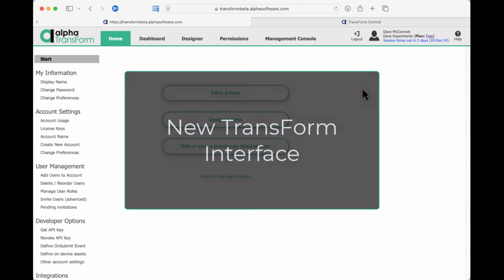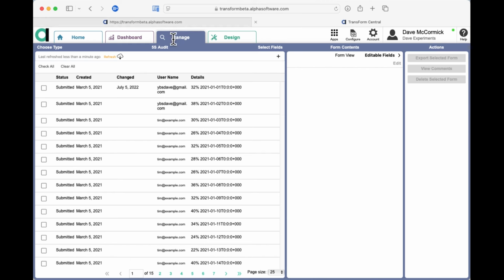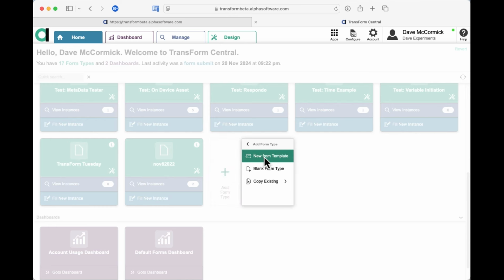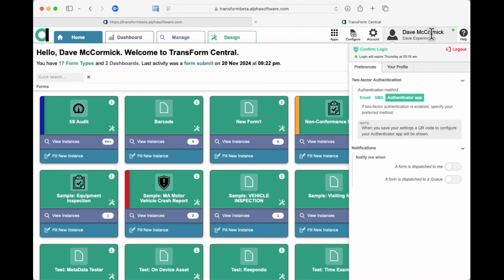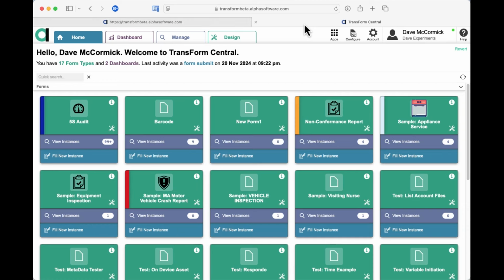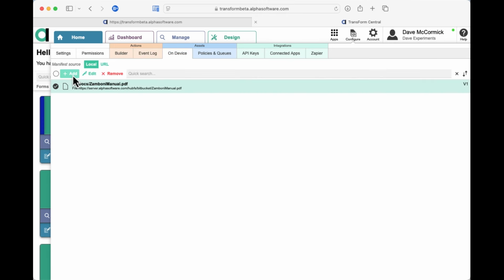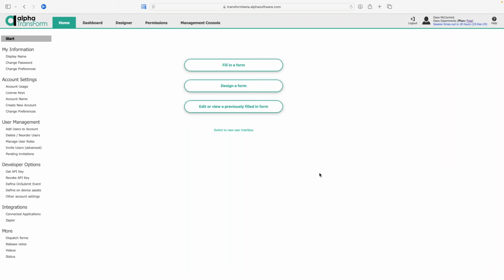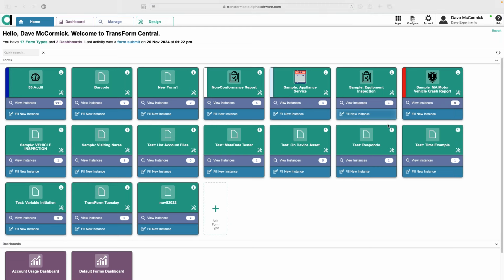Introduction to The New TransForm UI Dec 18 2024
In the final webinar of the year, Dave McCormick, VP of Product Management at Alpha Software, presents the new beta user interface for Alpha Transform, emphasizing its enhanced intuitiveness and user-friendliness compared to its predecessor. Key updates include a streamlined home screen with fewer tabs, integrated permissions management, and a new tile layout for forms that enhances accessibility. He introduces functionalities available through Transform Central, such as a web filler application and mobile app downloads via QR codes.

The session covers the transition to the new UI, maintaining core features like account settings while improving user experience, permissions management, and the help resources organization. Attendees can look forward to potential updates that may further simplify form completion for users without accounts, and McCormick concludes with holiday greetings and excitement for 2025 developments.